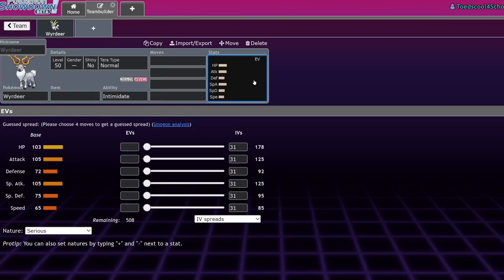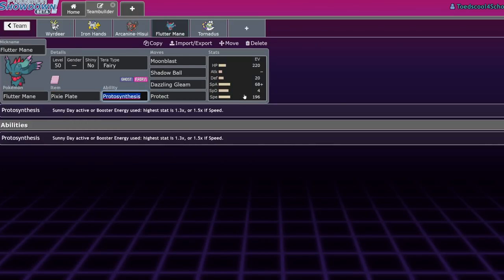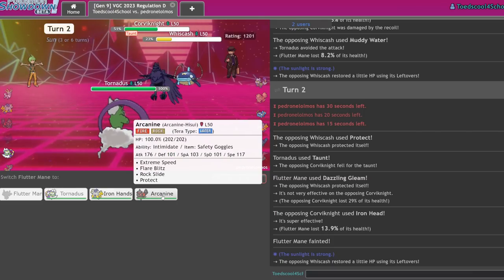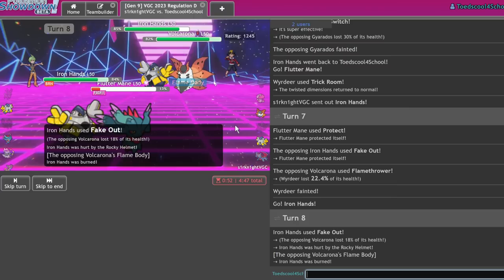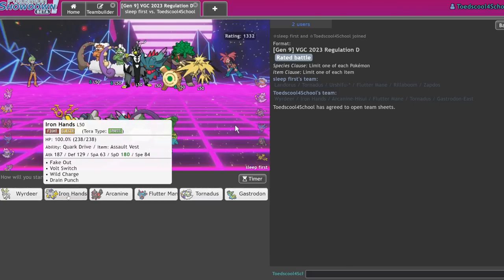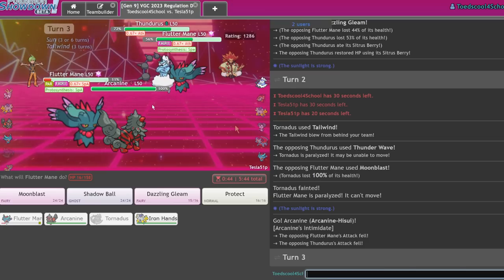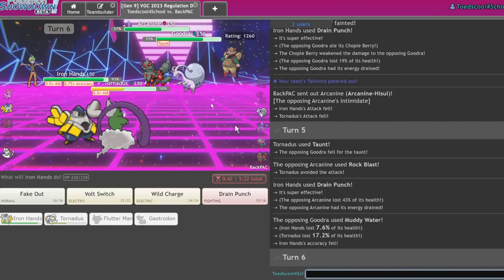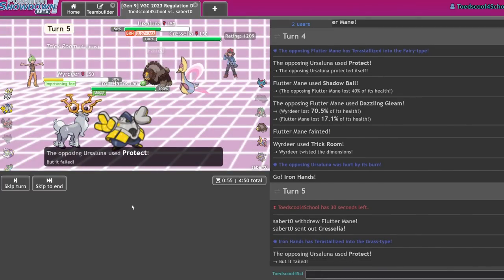We Spent 1 HOUR Trying To Use WYRDEER | Pokemon Scarlet & Violet VGC 2023 Regulation D Showdown Live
Lil trolling.

5. Download and install OBS Streamlabs with my